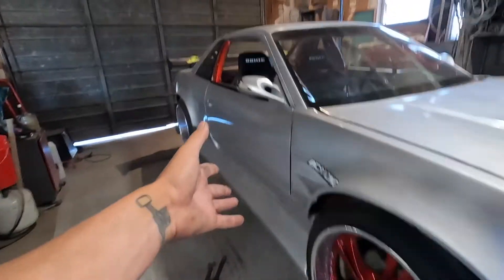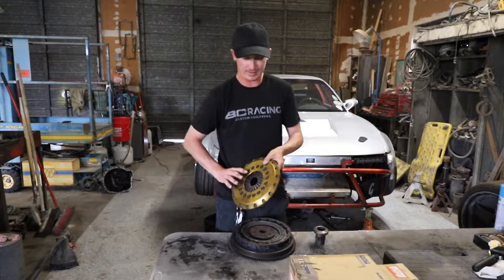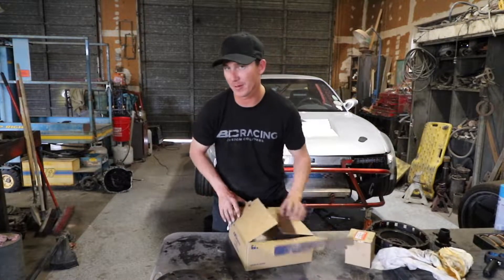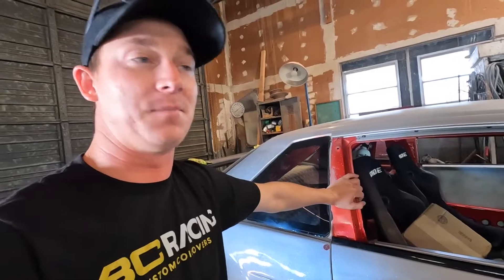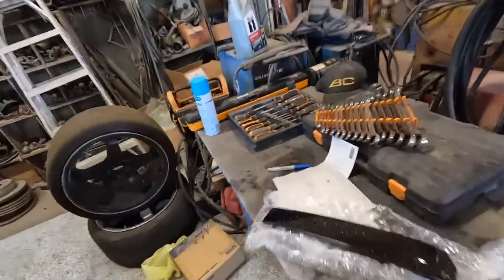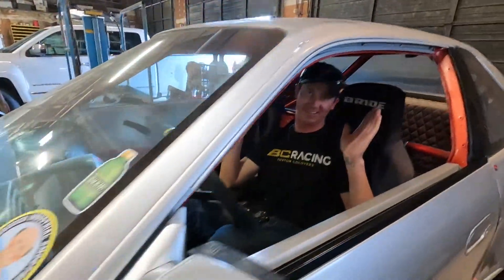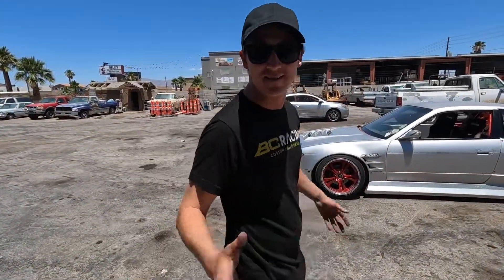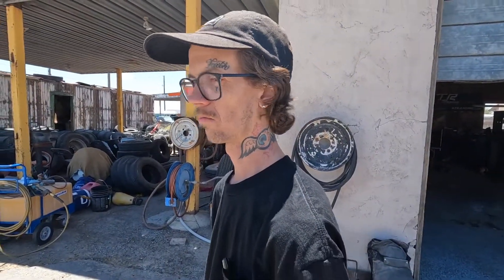Drift Car Gets A New Clutch (Test)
my nissan 240sx gets a new clutch.
I ordered a new clutch for my drift car and it finally came in, so I took the trans out and installed the new clutch.

took the car on a test run around the block to make sure everything was in working order.

Got new B filler trim pieces for the car . ties the car together nicely .

if you are liking the content please shoot me a DM on instagram on how I'm doing or what I can do better for content.